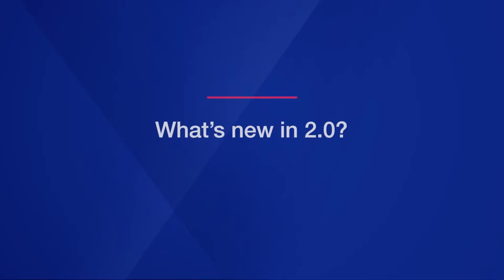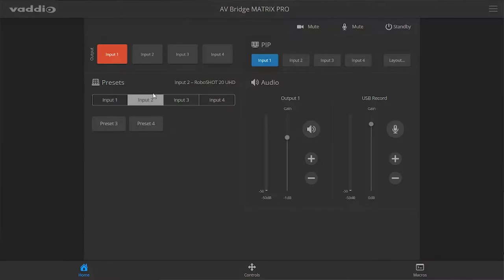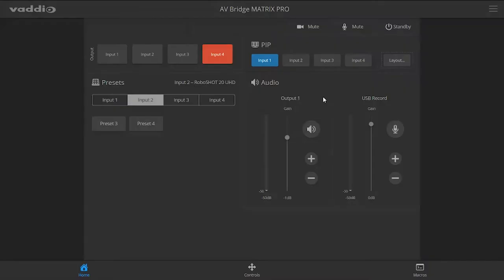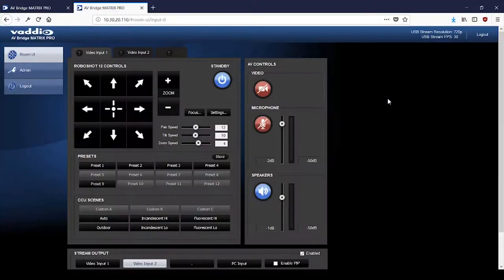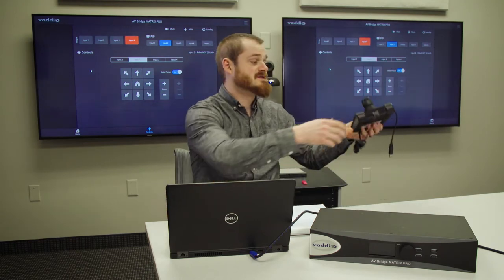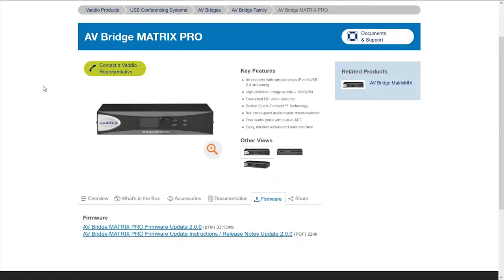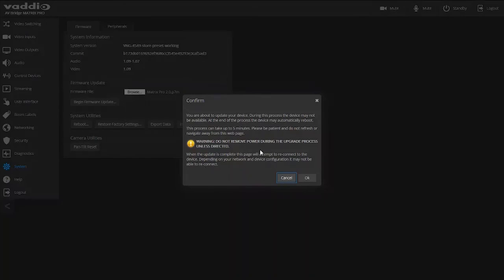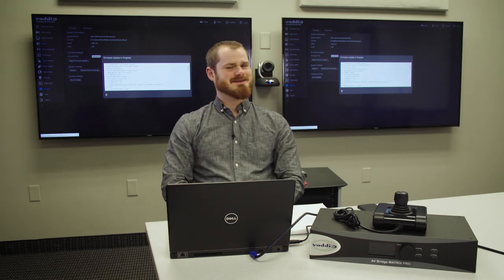Software Update for Vaddio AV Bridge MATRIX PRO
AV Bridge MATRIX PRO now comes with new enhancements – higher resolution, better image quality (1080p/30); easy, intuitive browser-based user interface; simplified camera switching capabilities; web-based camera control via USB joystick.

Ideal for conferencing and lecture capture, AV Bridge MATRIX PRO combines audio and video mixing functionality into a single device. It’s perfect for classrooms, boardrooms, auditoriums, lecture halls, and houses of worship – anywhere high-quality audio, video, network, streaming and control is mission critical.

Customers who already own an AV Bridge MATRIX PRO can enjoy the new upgrades with a simple firmware update.